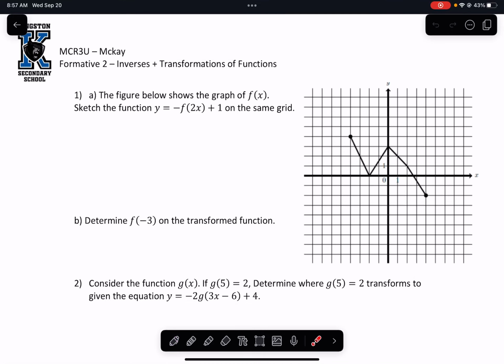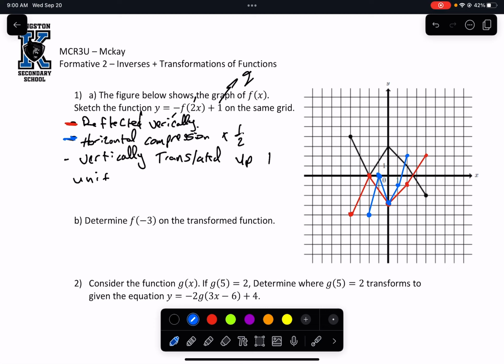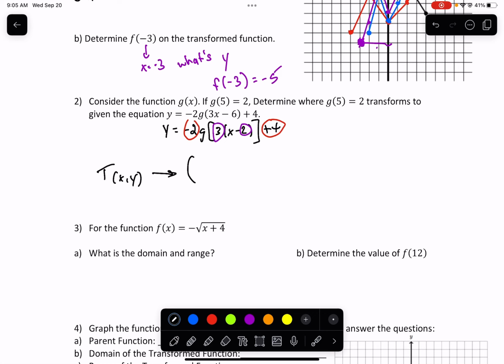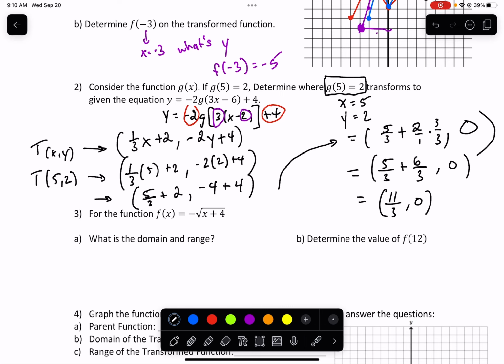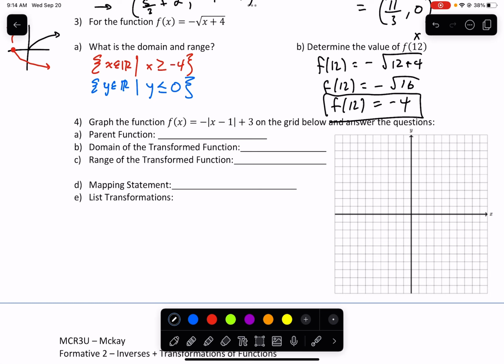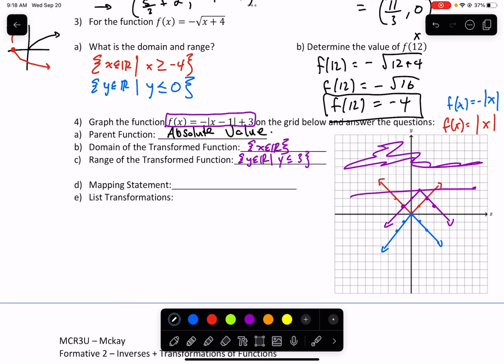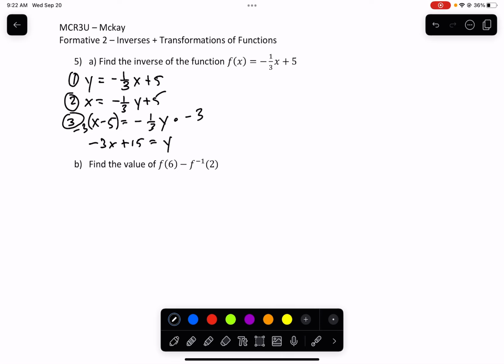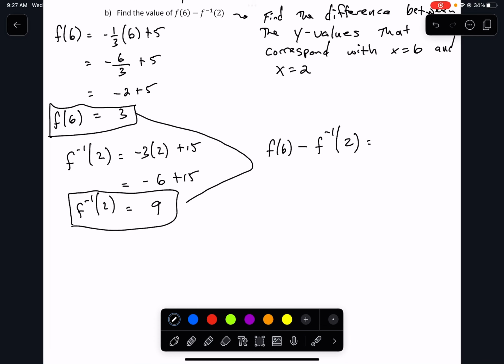3U - Formative 2